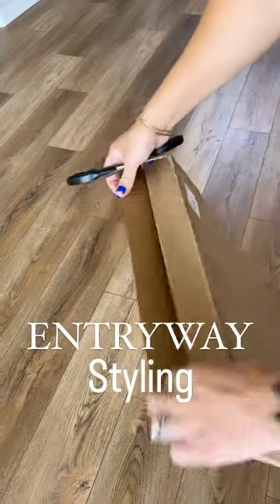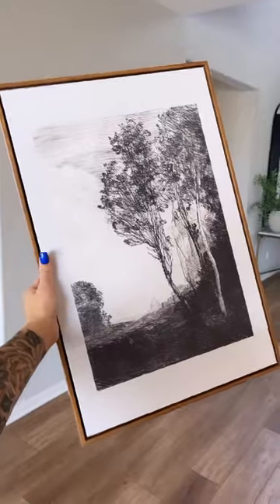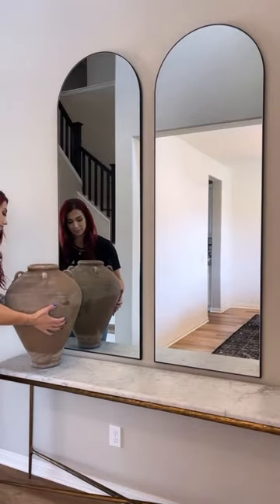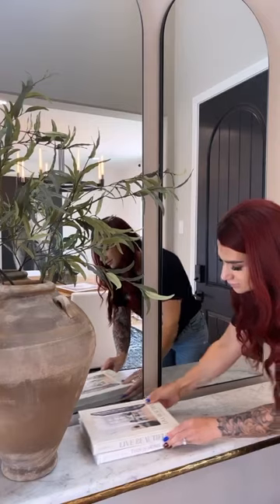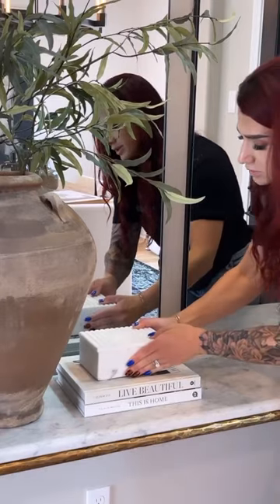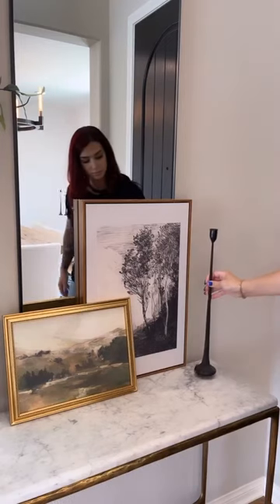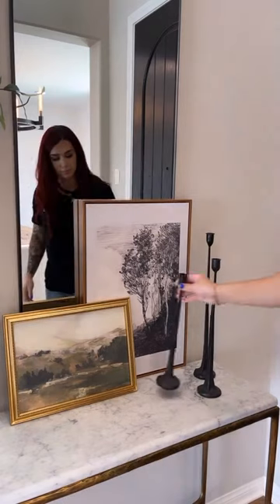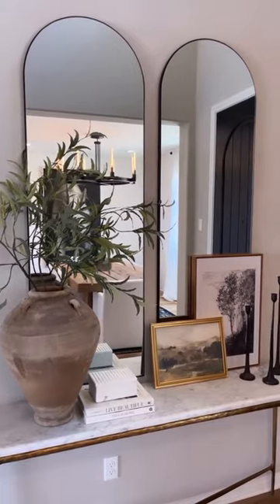Entryway styling inspiration